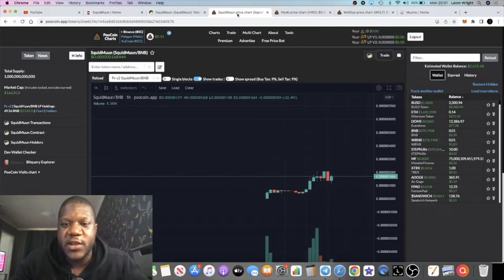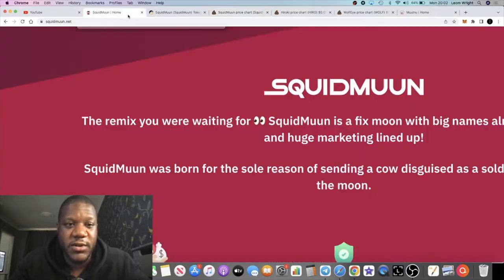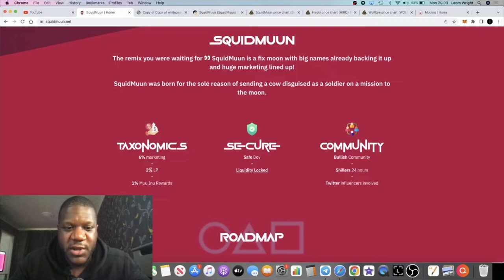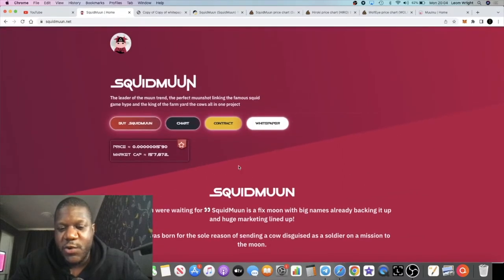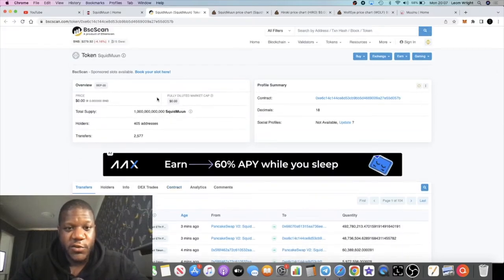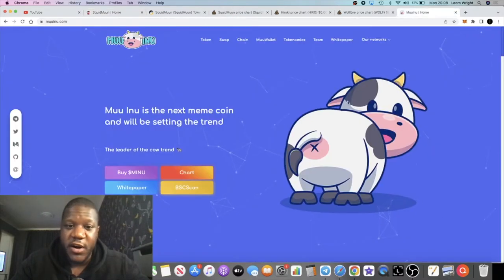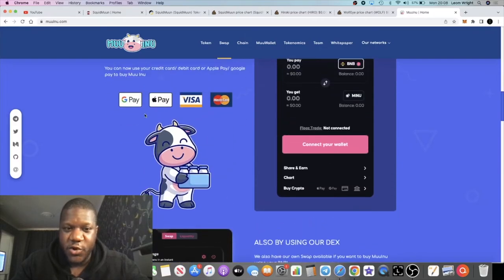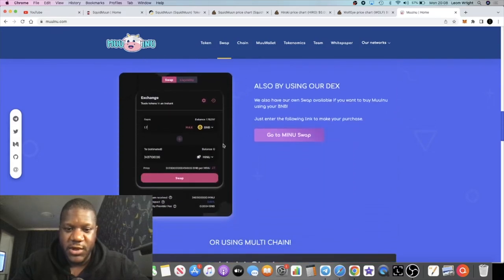SquidMuun Listing on Muu Swap Another Squid Game Memecoin